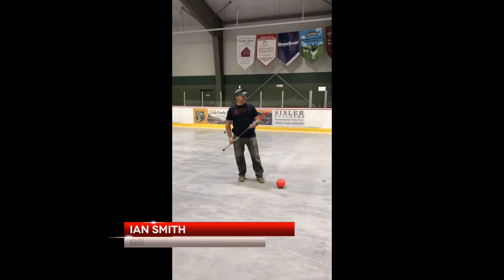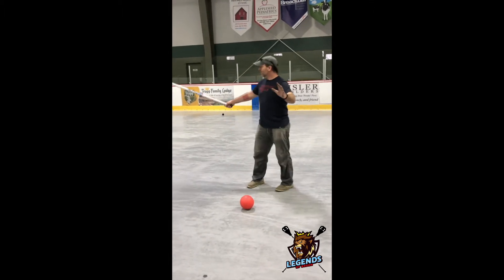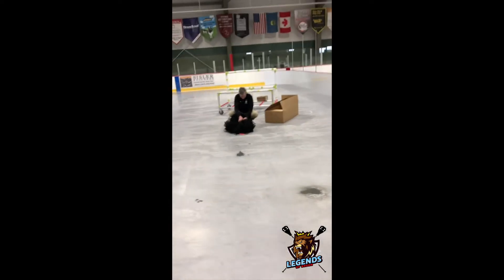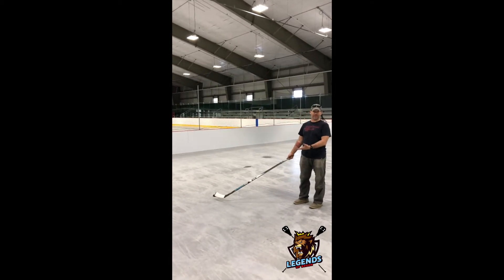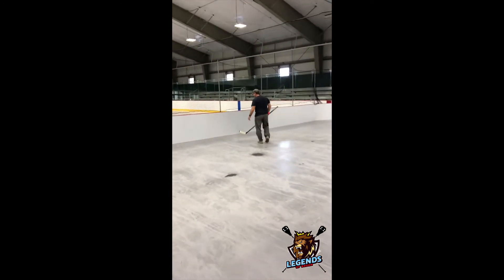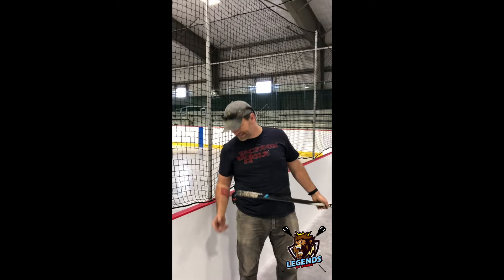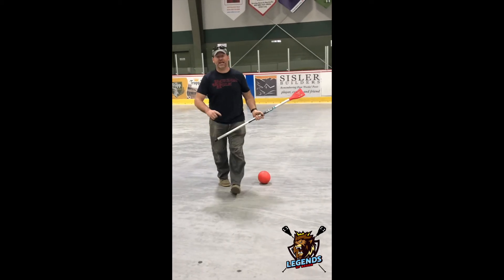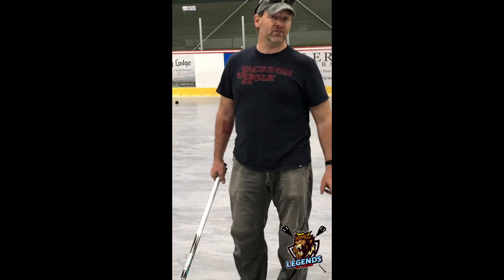Legends of Broom: StoweStyle, Saturdays in the Summer, Broomball program.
Kellian Hockey is hosting the StoweStyle Broomball Summer Series at Stowe Arena in Vermont.  We are offering a Men's league (15 yrs +), a Women's League  (15 yrs +) and a CoEd recreational league (13 yrs+).  Played with our new cross ice boards, we have two playing surfaces created on the rink.  Awesome fun... great exercise... and fun for everyone (nobody's really any good).